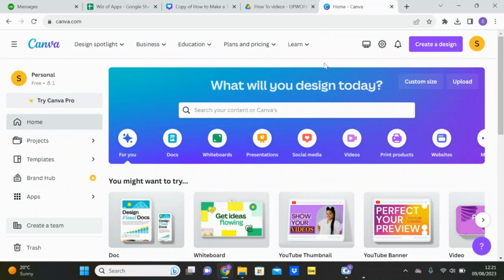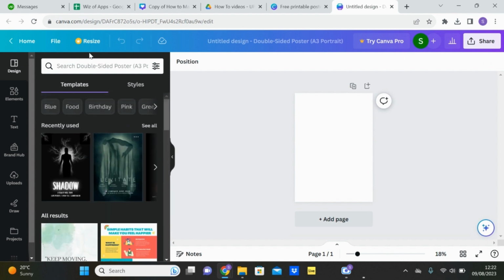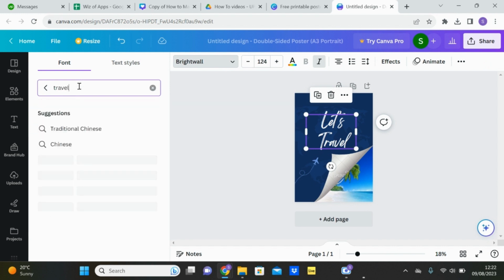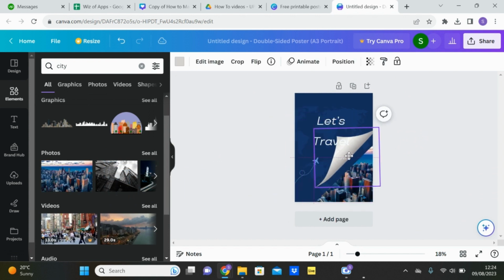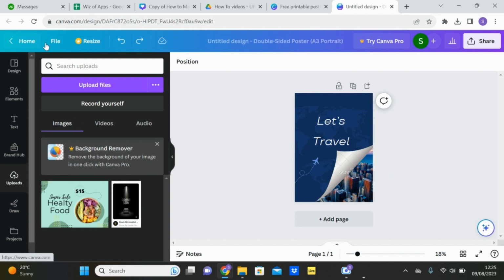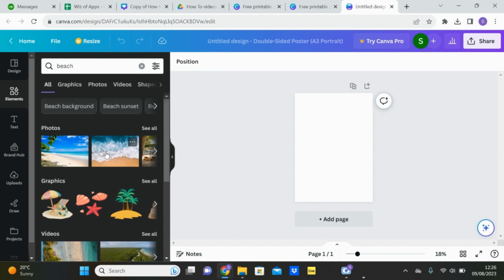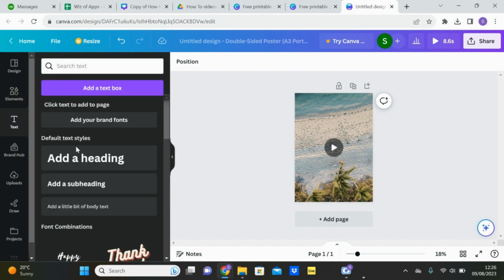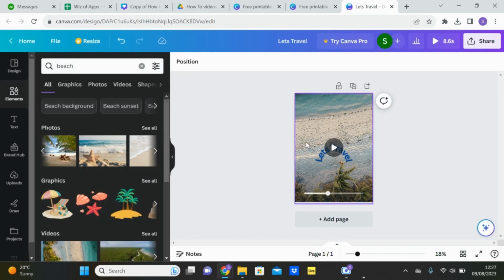How to Make a Travel Poster in Canva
In this tutorial, I'll show you how to make a travel poster in Canva.